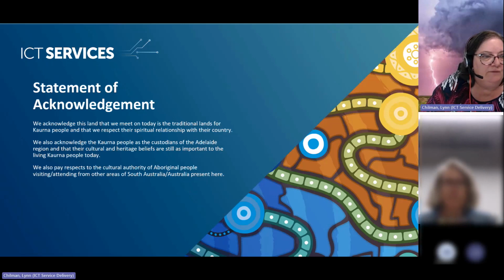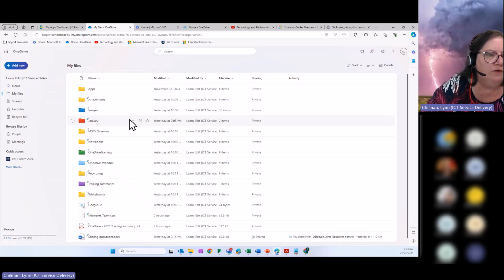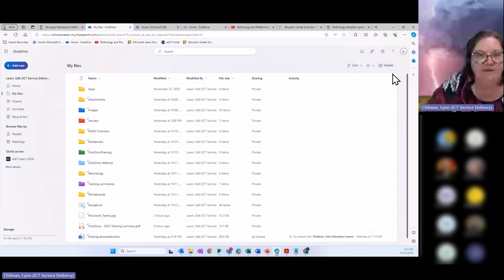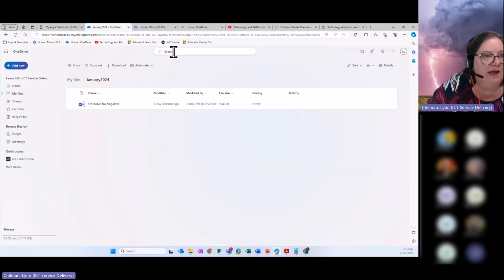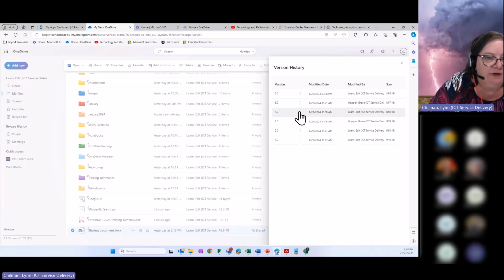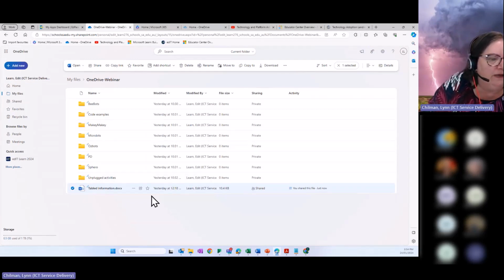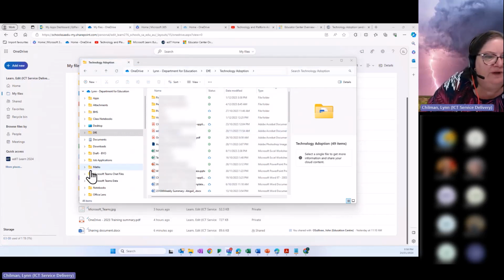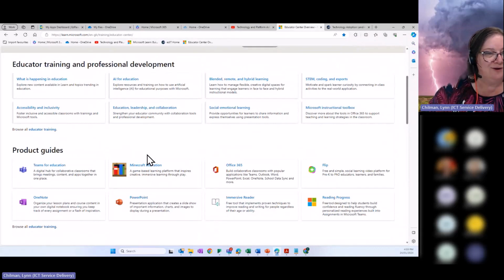Microsoft OneDrive Webinar - January 2024